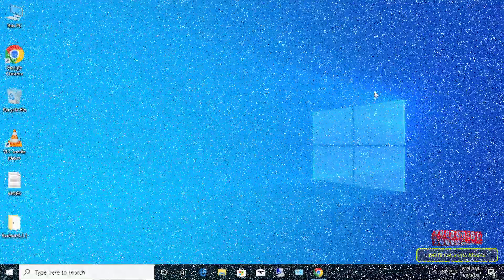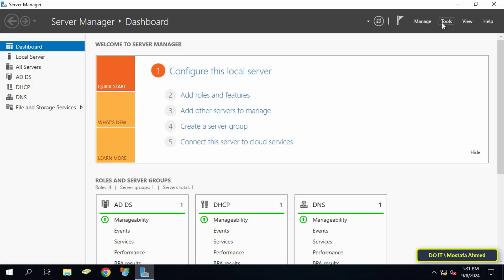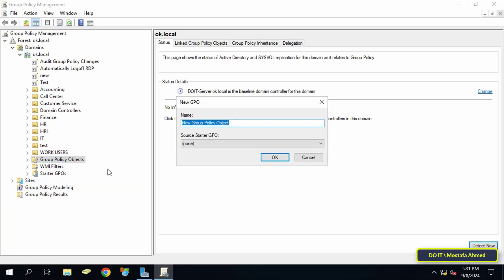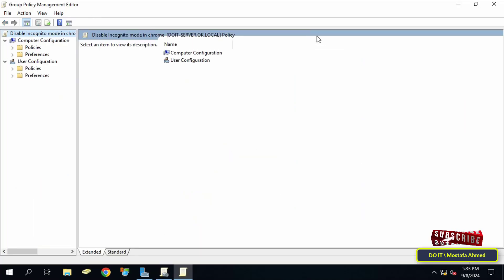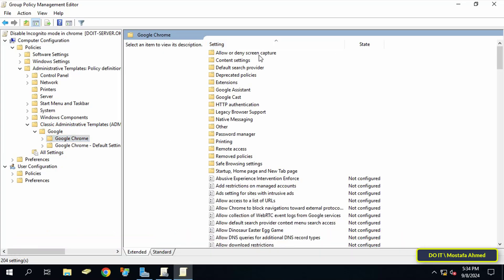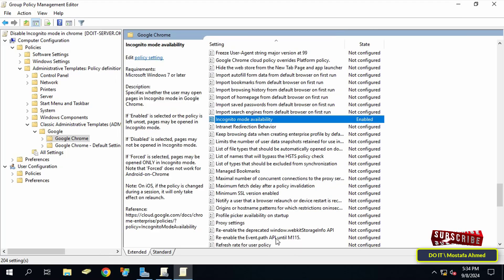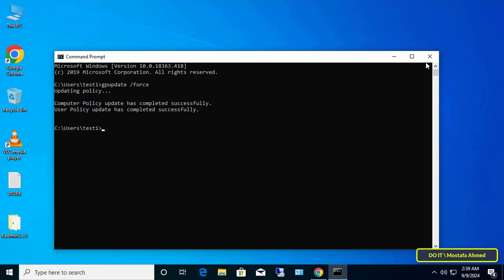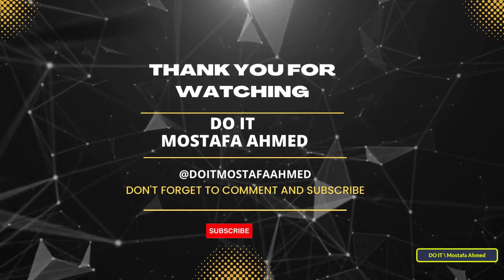GPO to Disable Incognito Mode in Google Chrome Browser | Windows Server 2019 / 2022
In this video I explain how to disable incognito mode in Google Chrome using group policy, where you can create a GPO and apply it to domain users to prevent users from accessing incognito browsing in Google Chrome, so the user will not be able to open incognito mode.
Path in group policy: User Configuration → Policies →  Administrative Templates →  Google →  Google Chrome.
The steps are simple, follow the video and I am waiting for any inquiries in the comments.
Create GPO to Force Chrome Incognito Mode,
How To Disable Chrome Incognito Mode Using Group Policy on Windows Server 2019/2022,
How To Disable Incognito Mode in Google Chrome Using Group Policy on Windows Server 2022,
How to Prevent domain users from opening incognito mode in Google Chrome,
manage Google Chrome Incognito Mode Accessibility via Group Policy,
Disable or Force Google Chrome Incognito Using GPO on Windows server 2019 / 2022,